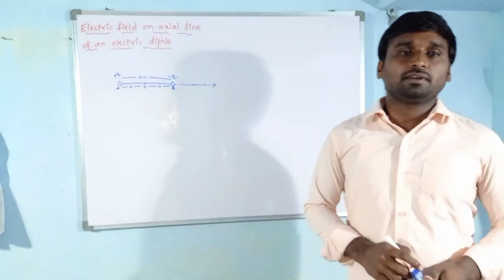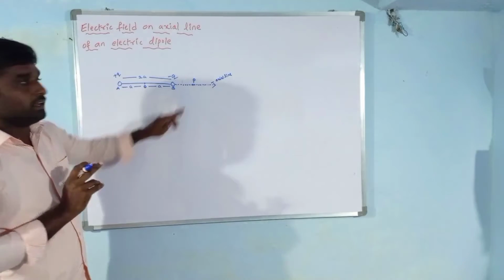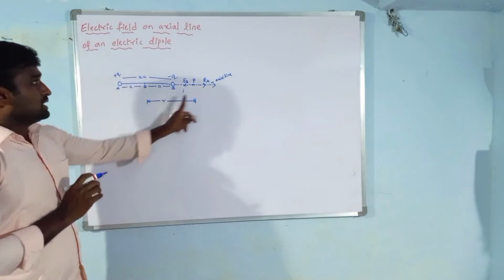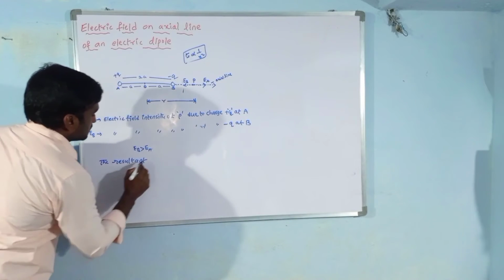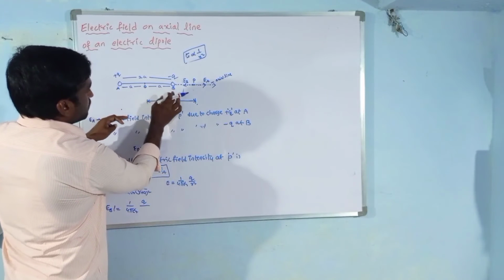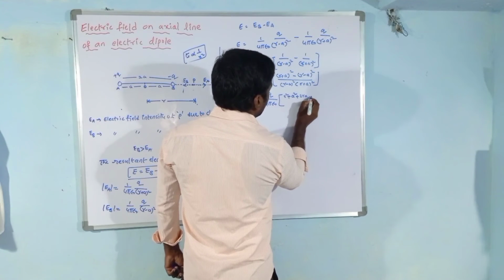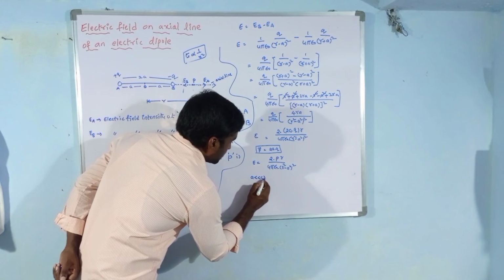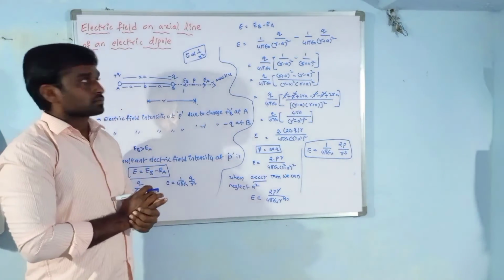Electric field on axial line of an electric dipole||Electrostatics, class 12 physics|| NEET, JEE,